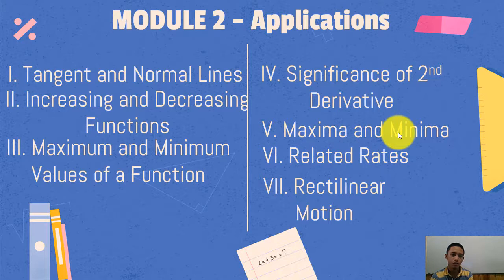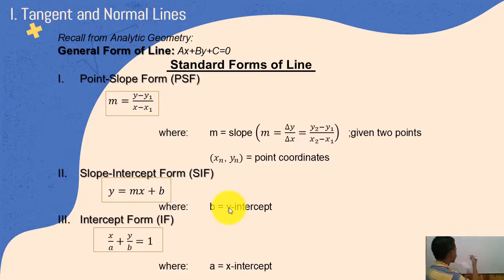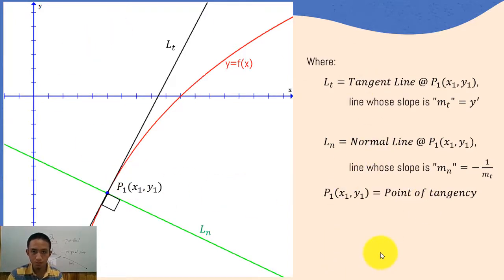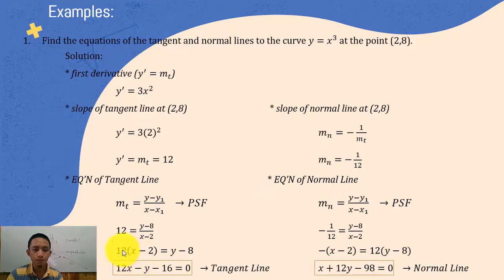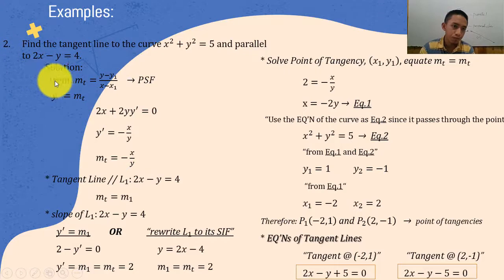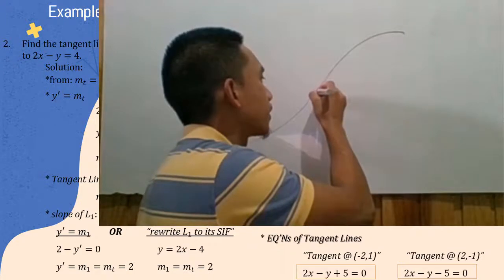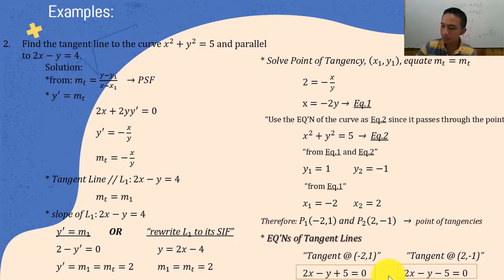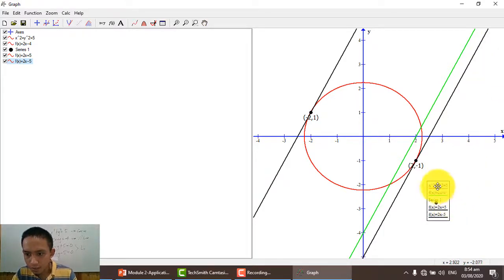Module 2-Applications-Unit I